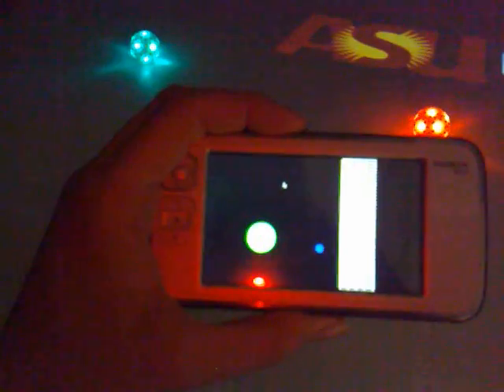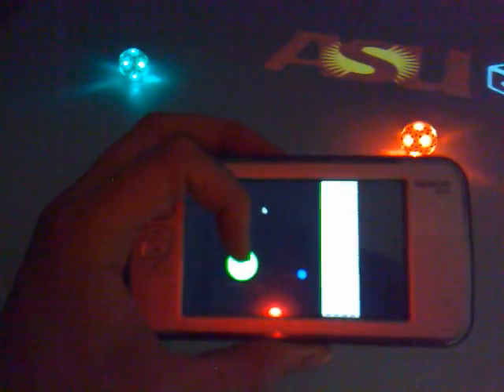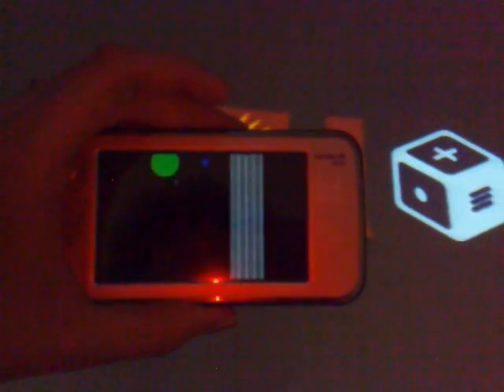SMALLab on the Small Screen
The positions of the glowballs, and other information coming from SCREM, can be relayed to a little N800 palmtop over the WiFi connection.